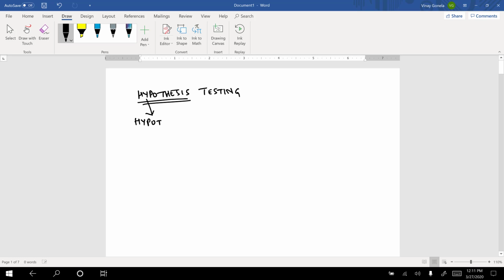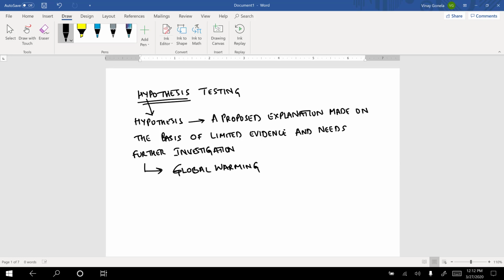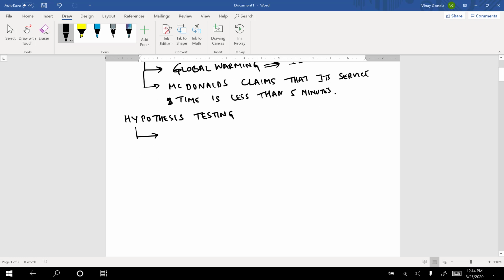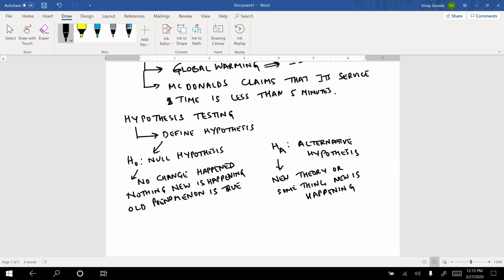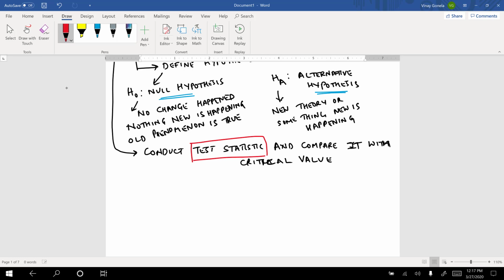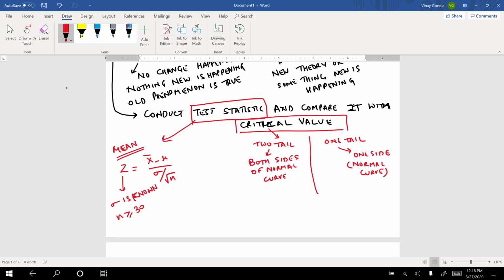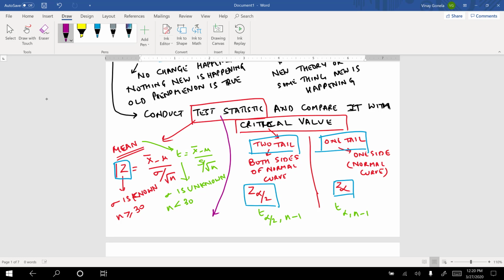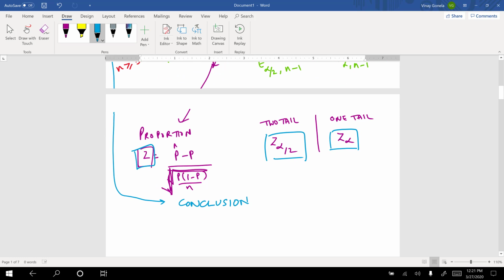Hypothesis testing basic concept